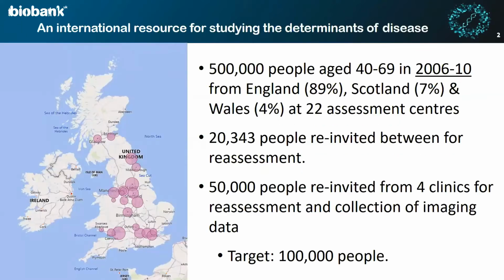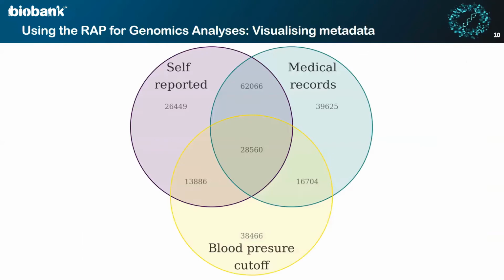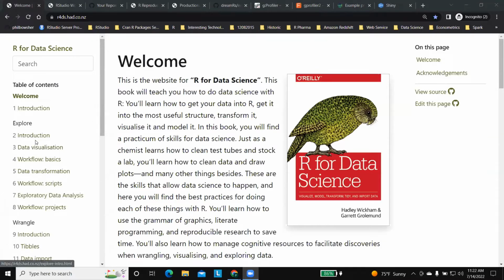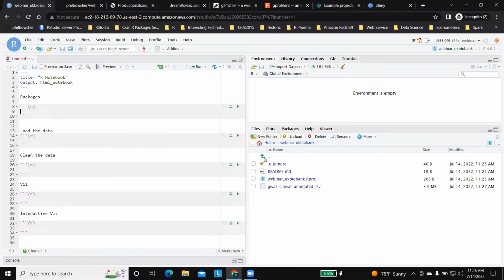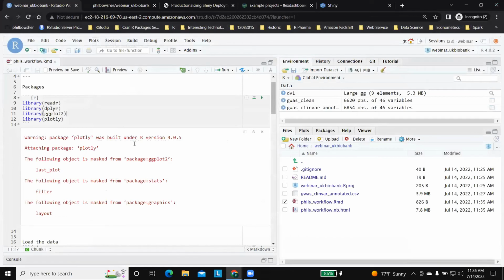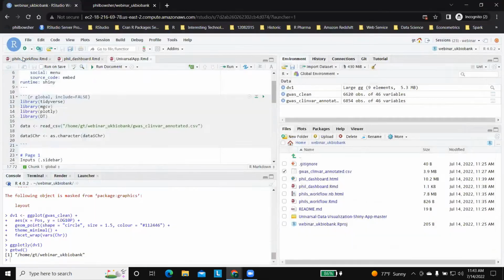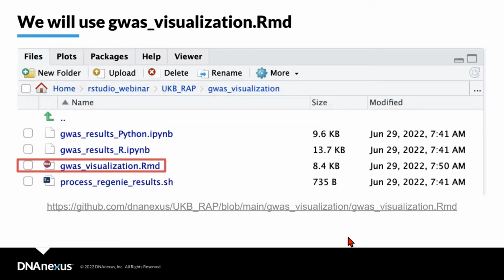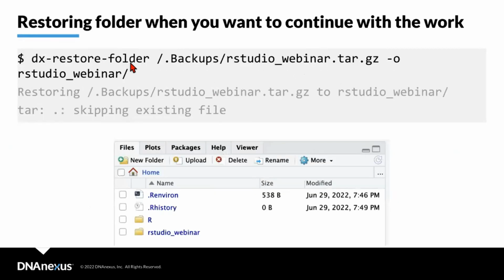Analyzing the UK Biobank Dataset with RStudio Workbench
The UK Biobank dataset is a uniquely rich resource containing over 10 petabytes of genetic and health data from over 500,000 volunteer participants. With the launch of RStudio Workbench Trial Version on the Research Analysis Platform, approved UK Biobank researchers can now analyze this extensive dataset using their programming language of choice.

Experts from RStudio, UK Biobank and DNAnexus walk through using RStudio Workbench to analyze the extensive UK Biobank dataset, available to all UK Biobank researchers free of charge until August 31. This webinar provides an overview on how to create notebooks, dashboards and incorporate Shiny apps all in the cloud on the Research Analysis Platform.

00:00 Webinar Introduction
04:05 UK Biobank Dataset & RStudio Workbench
18:38 RStudio Workbench Demo
40:48 RStudio Workbench on RAP
55:42 Q&A